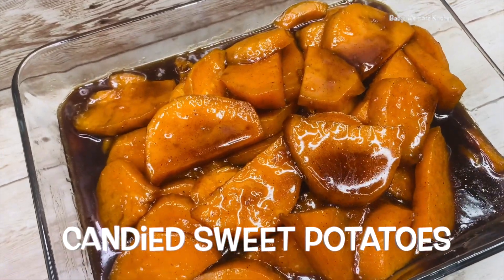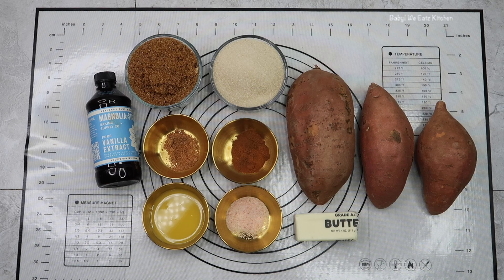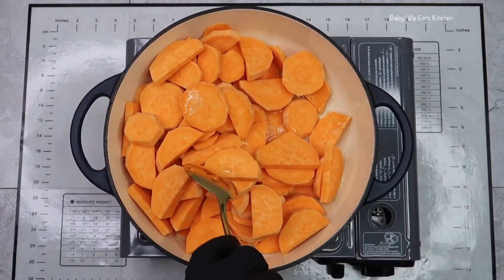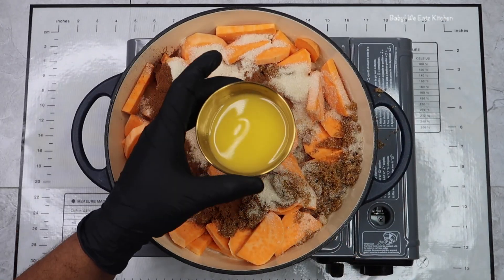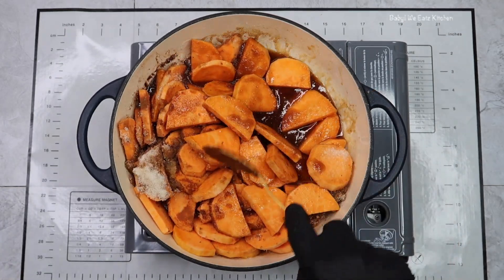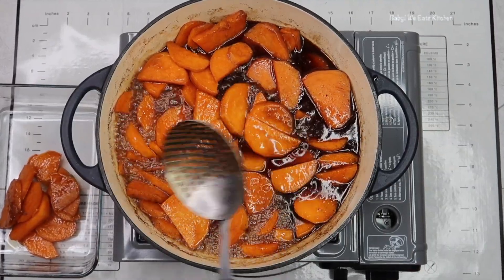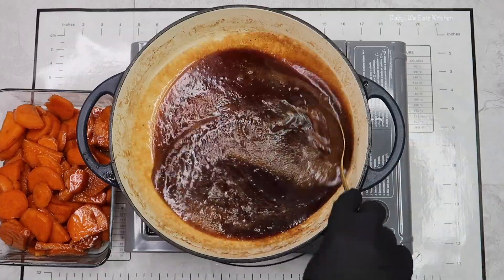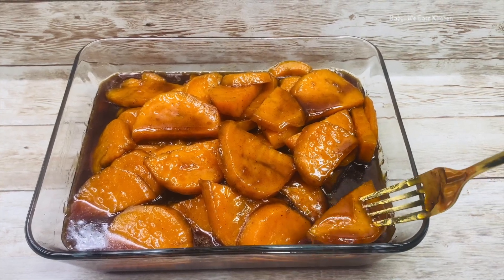Candied Sweet Potatoes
How to make candied sweet potatoes.  @babyweeatzkitchen